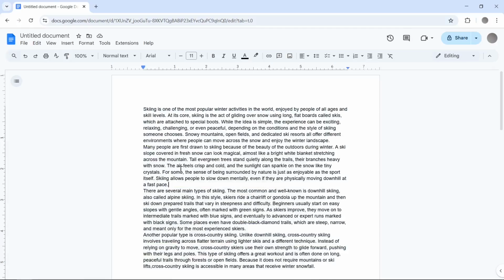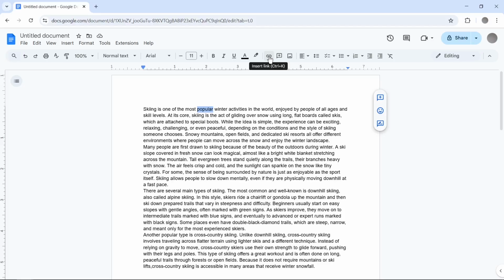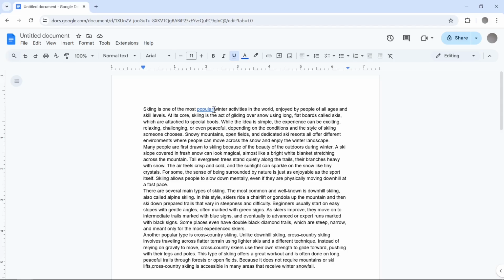How to Insert a Link in Google Docs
Learn how to insert hyperlinks in Google Docs to link websites, email addresses, and document sections. Perfect for reports, references, and collaborative documents. Inserting a link in Google Docs is simple and helps you reference websites, email addresses, or other parts of your document. Just highlight the text you want to hyperlink and click Insert and Link, or press Ctrl + K (Windows/ChromeOS) / Cmd + K (Mac). Enter a URL, choose a header to link to, or search your Drive.